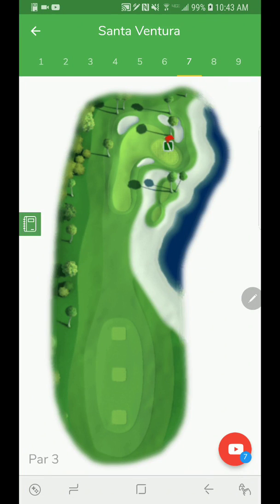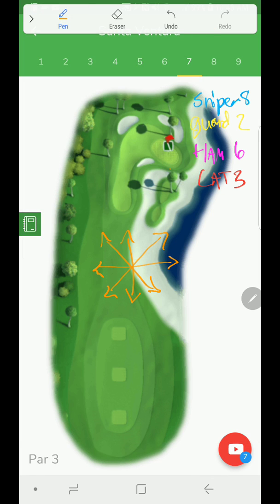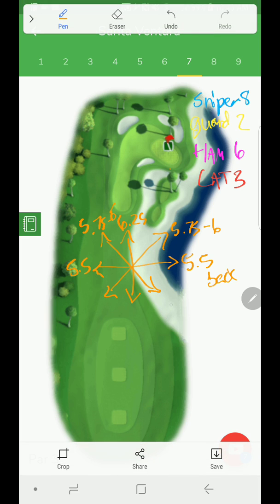Golf Clash General Instruction Video Santa Ventura 2nd Tee Hole 7